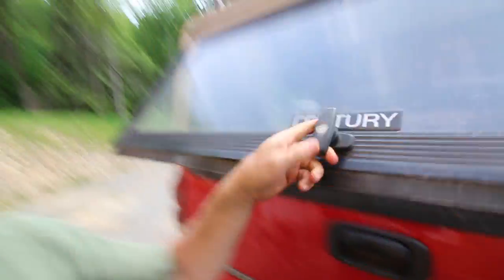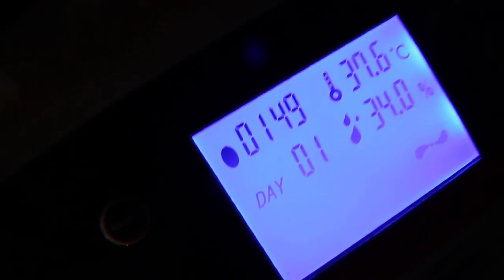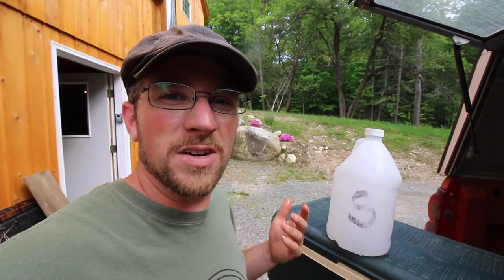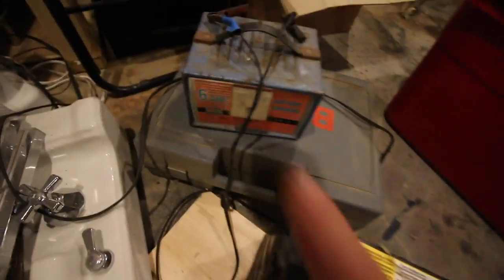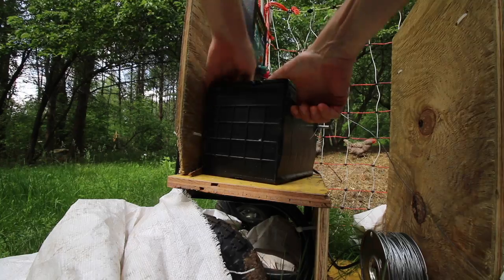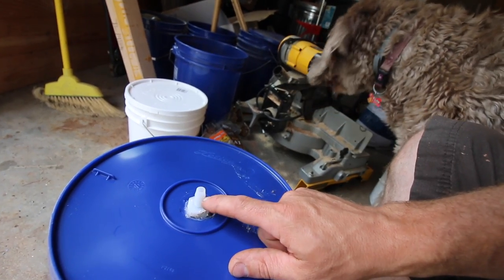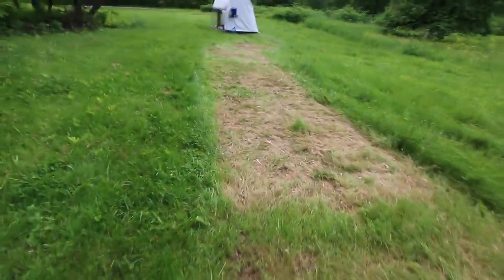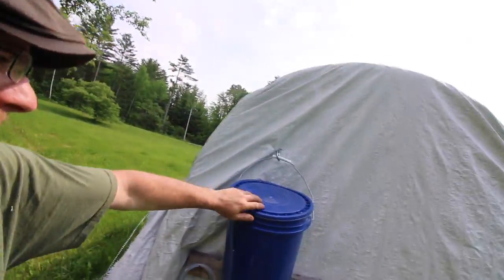One of thebossoftheswamps Best kept secrets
If you haven't watched thebossoftheswamp and seen this hack for frozen water and keeping your cooler colder longer than this video is for you. Make sure you check out his channel